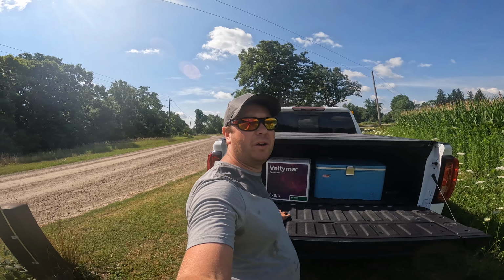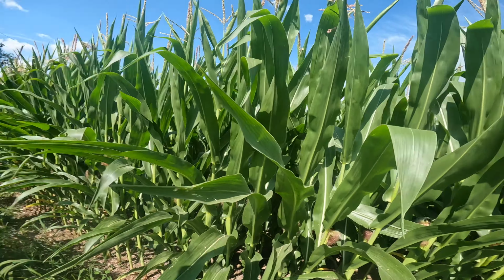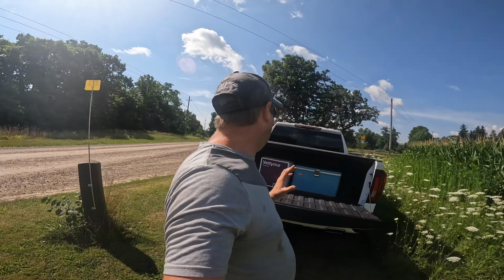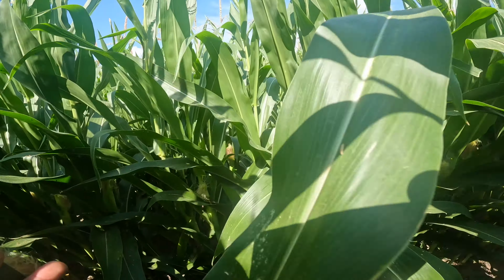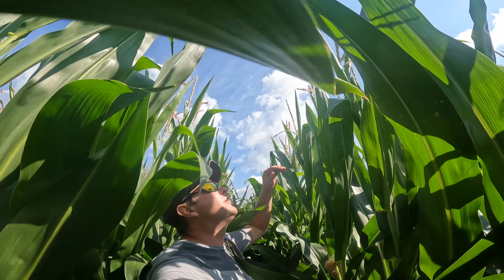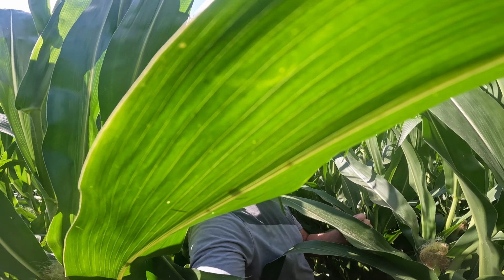Putting Protection on my corn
We are a family farm in Ontario showing you what we do on our farm to produce eggs and what goes on day to day. Every day we do chores, gather eggs and make feed. On our farm we plant the crops and harvest them to feed the chickens, also we start our laying hens from day old chicks and raise them to be the best birds they can be to give you a grade A quality egg.  After we are finished looking after our chickens, anything could happen from washing, waxing, fixing, welding, working on engines, working on classic cars, and more. I hope everyone enjoys cheers.

So today we’re gonna be putting some protection on the corn check it from diseases like black tar spot open enjoy the video it’s not gonna be a long one but what’s going on the farm￼